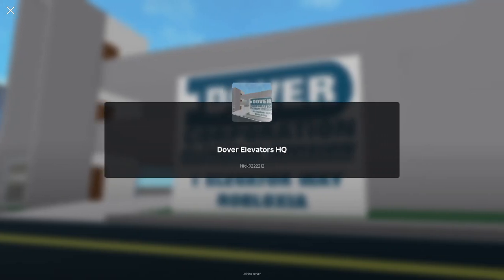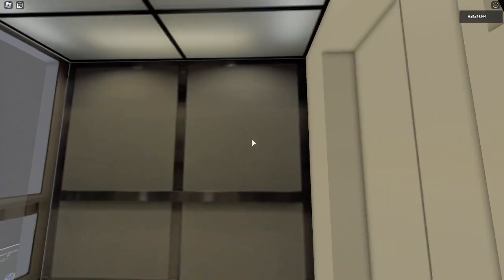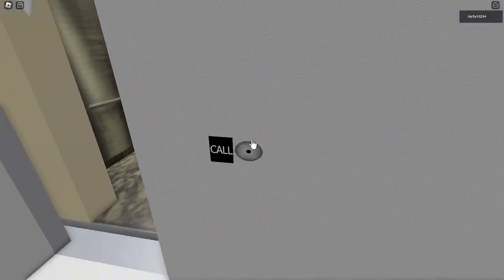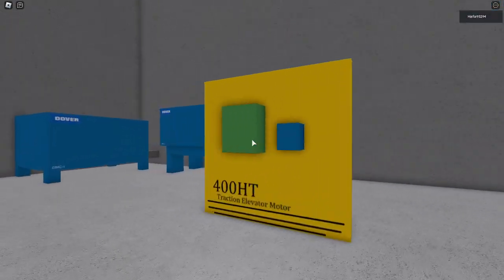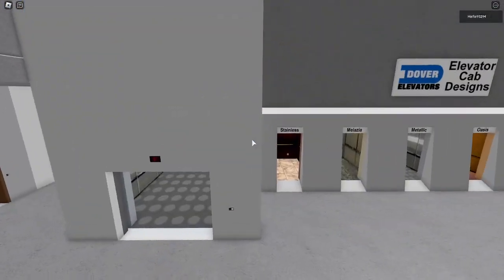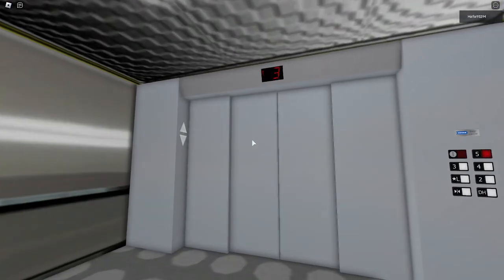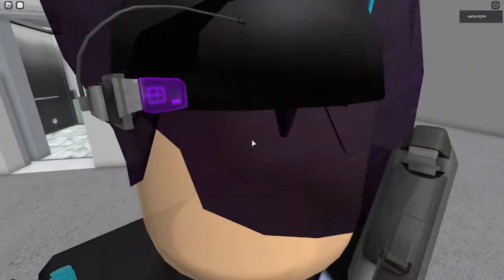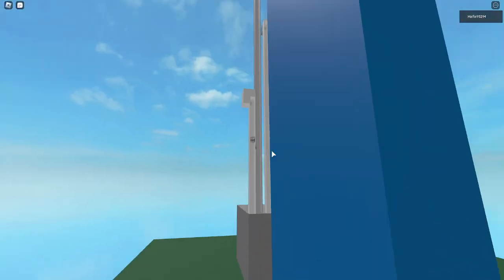EveryLift | Dover Elevators HQ (The Roblox one, obviously)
Description: I think people who played roblox before 2015 and happened to be lift enthusiasts would remember this shit.
Back in like 2015 or 2016, I was obsessed with trying to "film" those lifts despite lacking a screen recorder (I didn't even film it with my iPad or my Samsung Tablet with shitty 8GB storage, but it was nostalgic)
Nowadays in 2024, I record games using a screen recorder rather than recording it with an iPad, and for IRL lifts, an actual phone instead of an iPad.

Please note that videos are unsuitable for under the age of 13, Content is made for the age of 13, and above the age of 13. If you are below the age of 13, you are not allowed to watch this video, so does 12, 11, 10 and beyond.